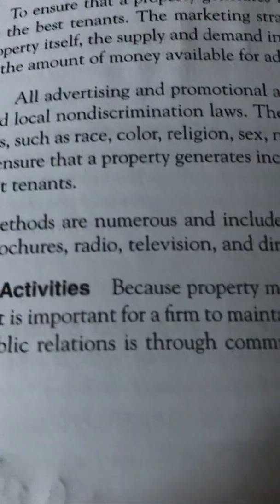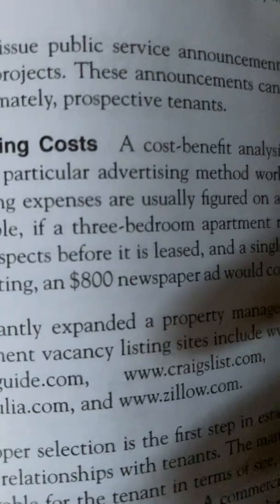Modern Real Estate Practice Pages 374-375, “Renting a property/marketing and advertising costs”